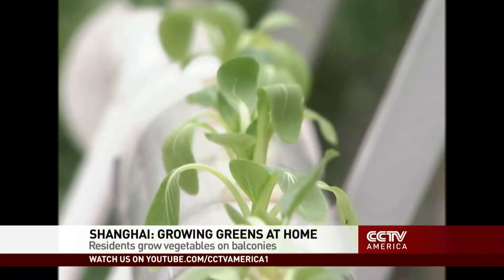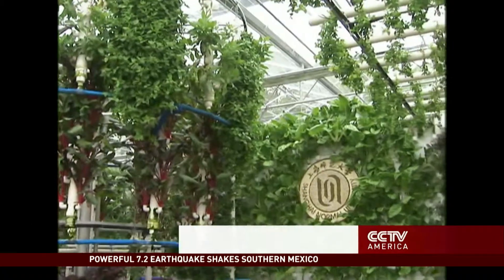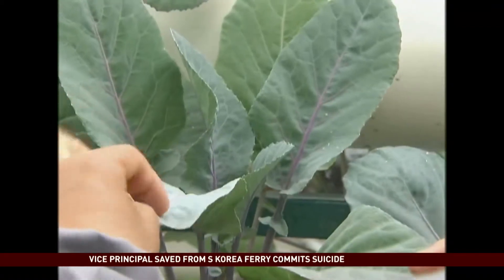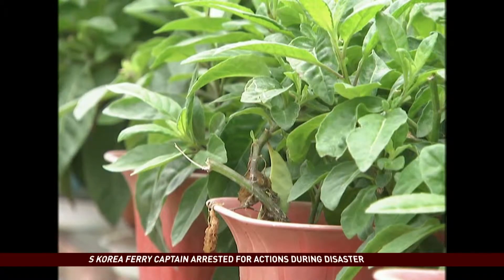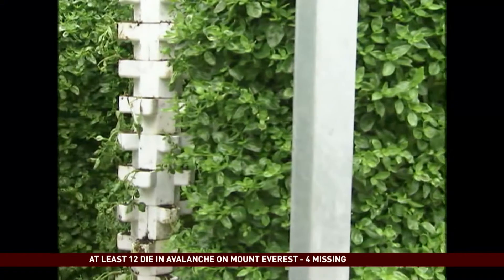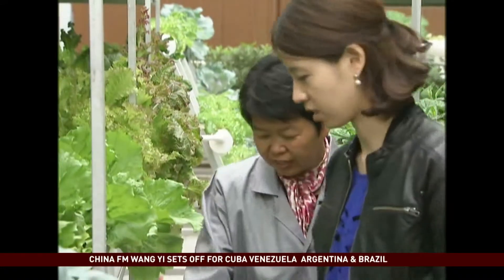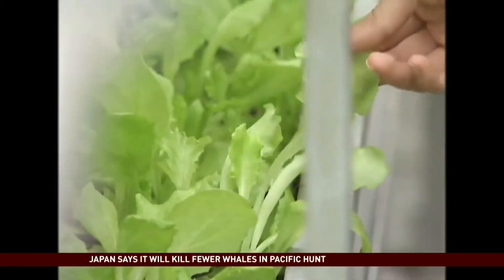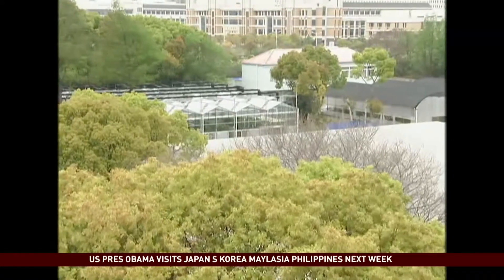Growing Greens at Home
In recent years, rising living costs and food safety concern are driving more Chinese people to grow vegetables on their own